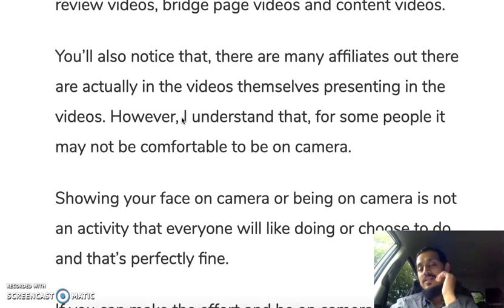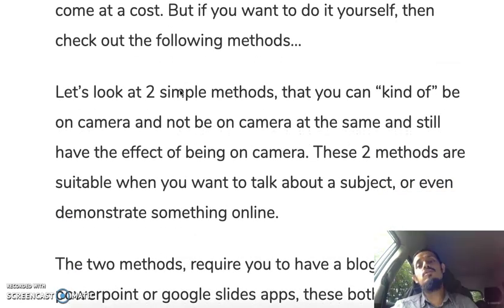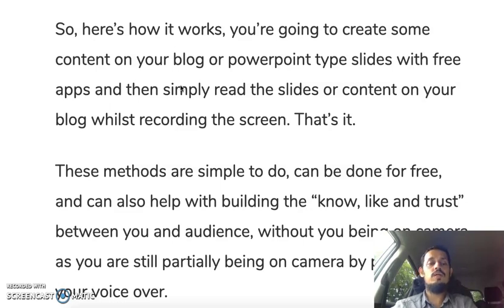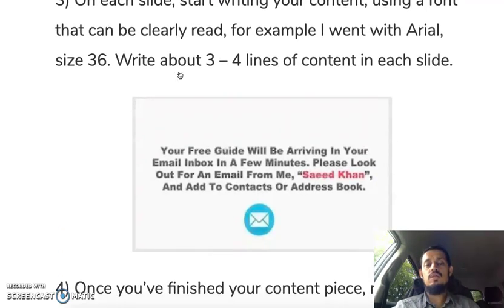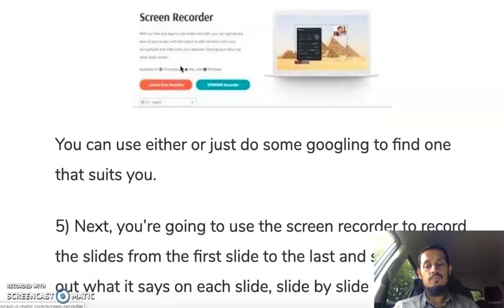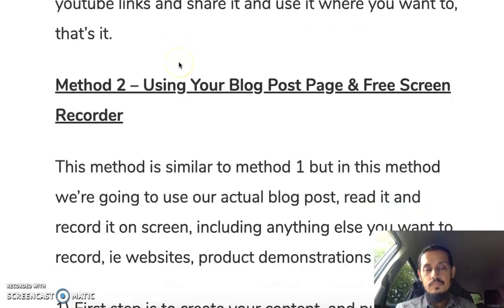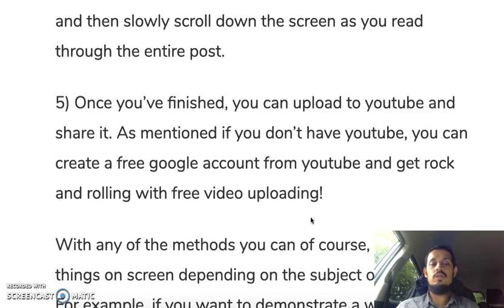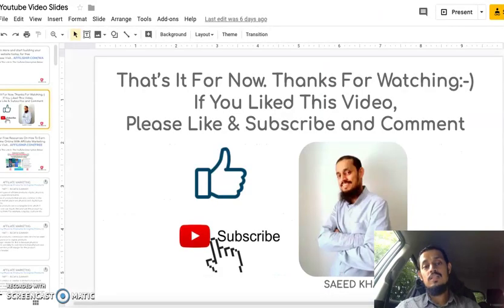How To Create Videos For Your Affiliate Marketing Business Without Being On Camera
Crear your Free Office (powerpoint) Online Versions

Create your Free Google Office Apps (Google Slides Presentation App)

Camtasia Screen Recorder (not free, but the best)

Why You must have your own website article